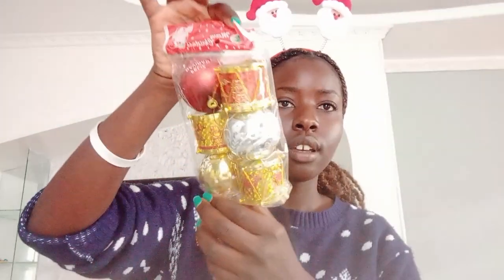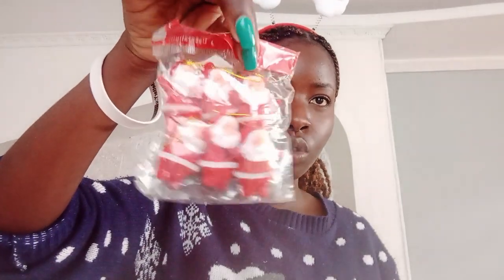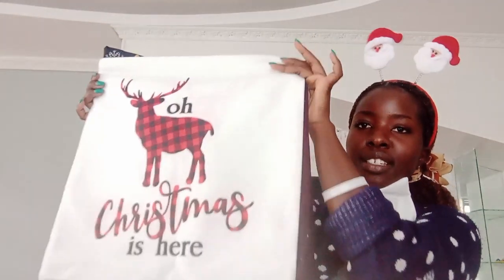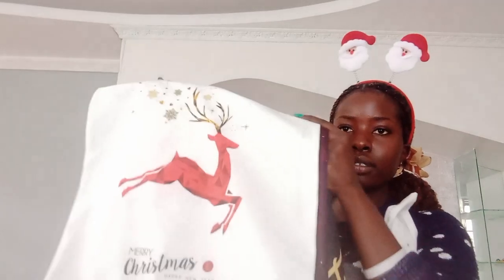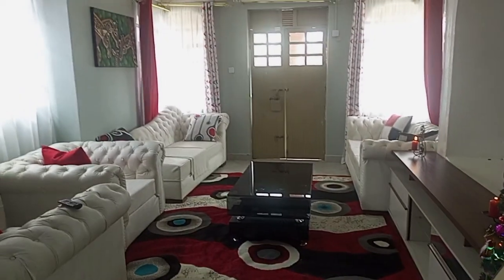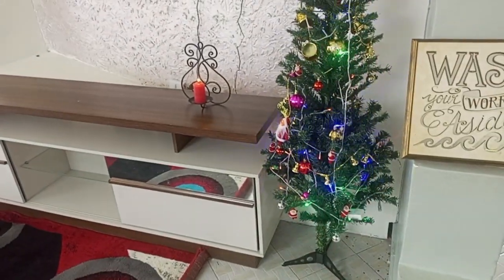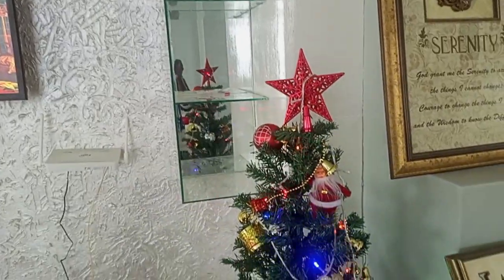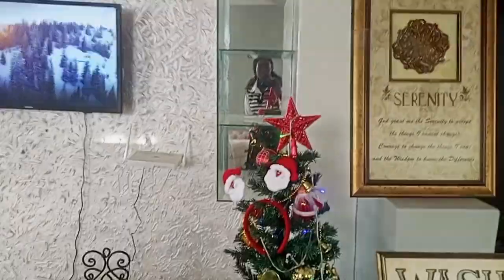I Kept The Promise||VLOGMAS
Hello loves ❣️
Welcome to another vlog

Job 8:7